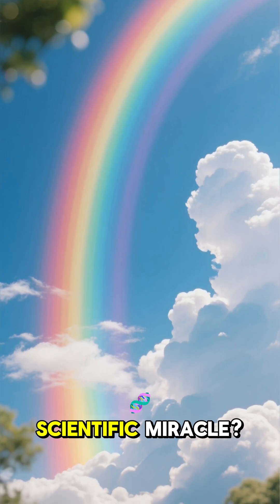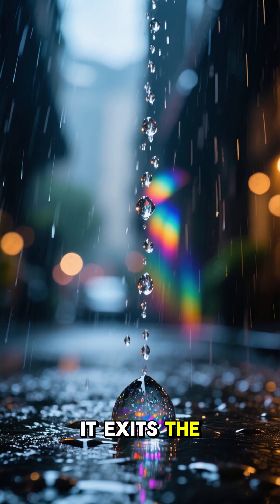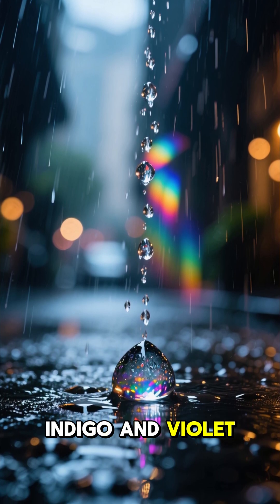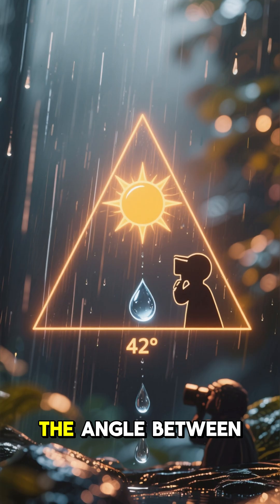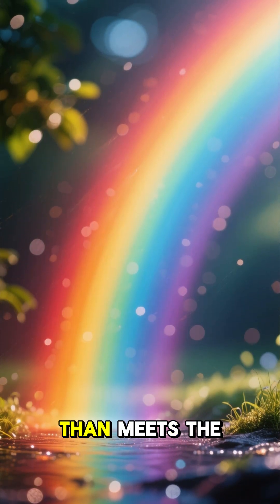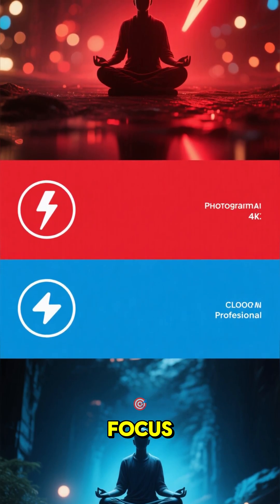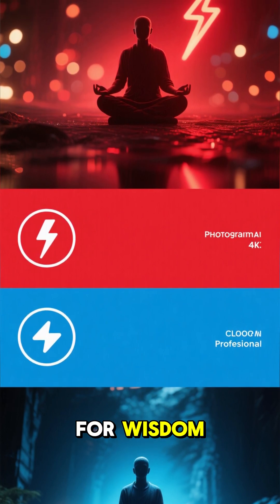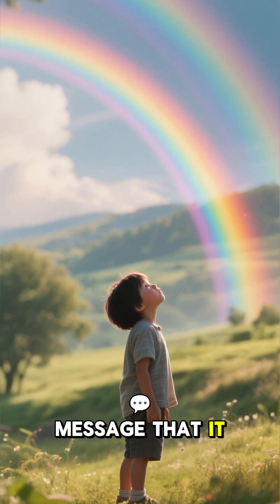You Won’t Believe This? The Hidden Science Behind Rainbows 🌈🔬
Ever wondered how a rainbow forms? 🌈 It's not just beautiful — it's a stunning example of science in action! From light refraction to reflection and dispersion, every rainbow is a natural miracle shaped by physics. Watch this Short to uncover the hidden science behind one of nature’s most magical sights! 🔍✨